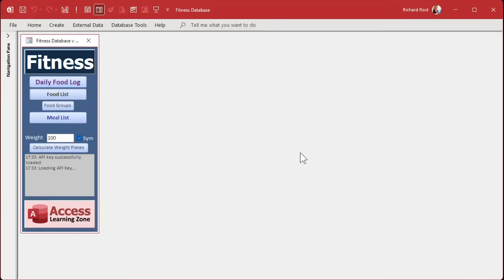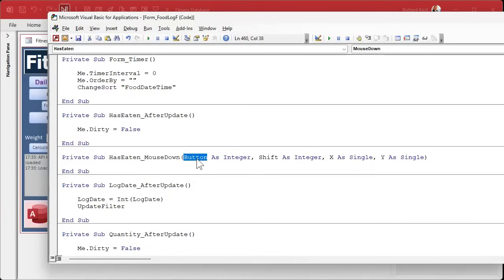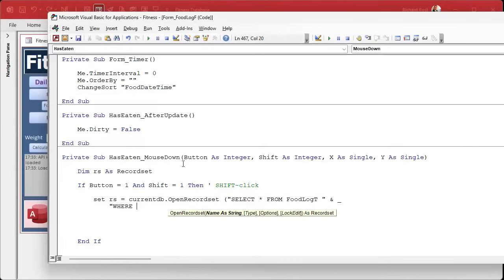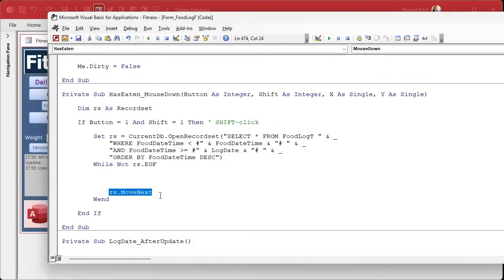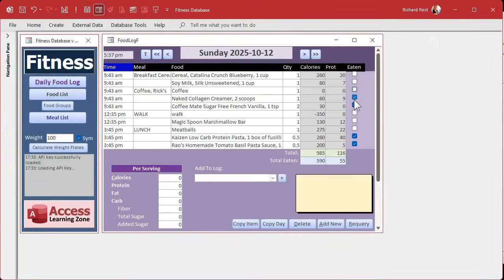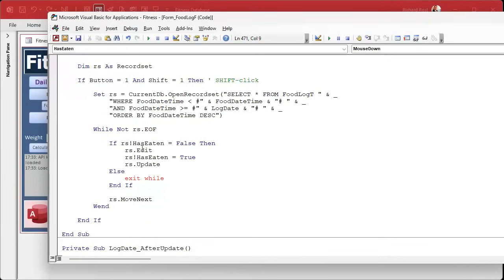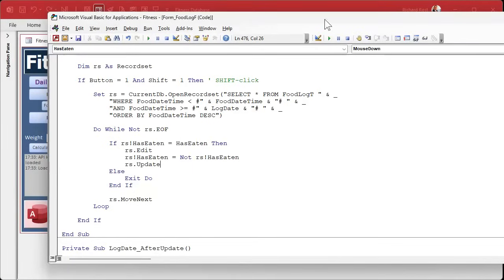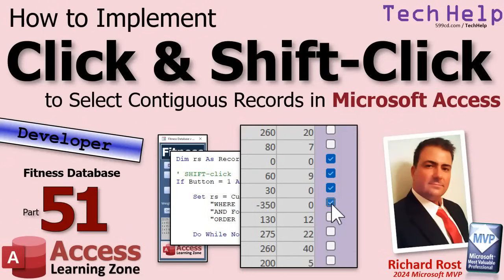Implement Click & Shift-Click to Select Contiguous Records in Microsoft Access - Fitness Part #51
In this Microsoft Access tutorial, we'll talk about how to set up shift-click functionality in your fitness tracking form so that you can select and update multiple records at once using the Shift key. I'll show you how to use the MouseDown event to detect shift-clicks, work with recordsets to loop through records in the current day, and ensure updates stop according to your criteria. We'll also discuss handling issues that can come up with loops, troubleshooting glitches, and adding logic to turn items on or off in a group with shift-click. This is part 51.